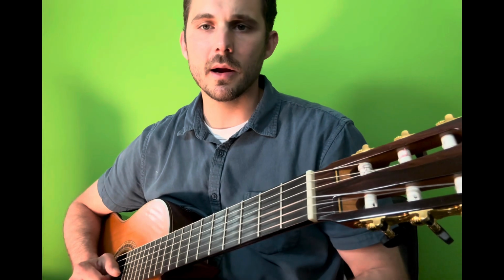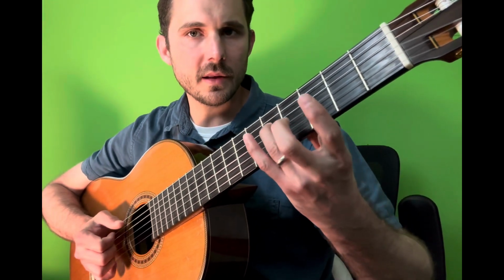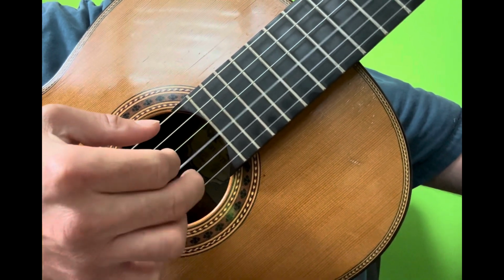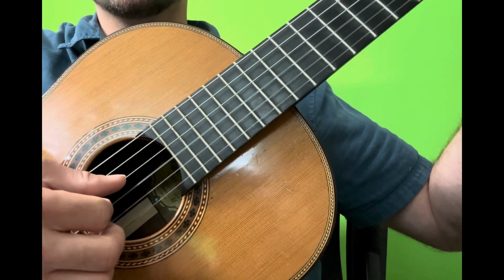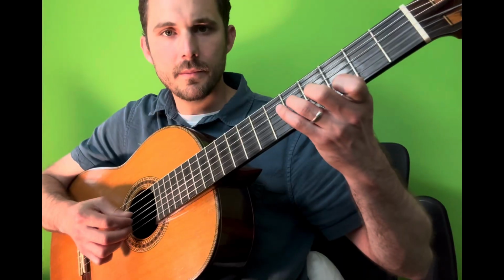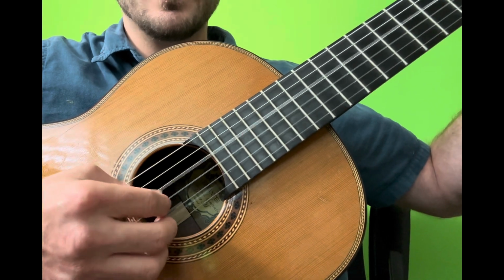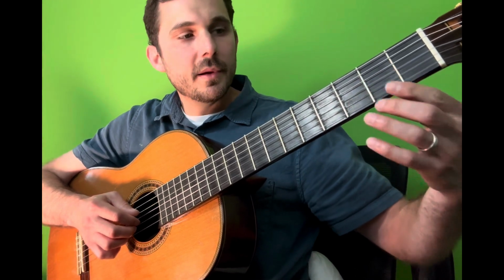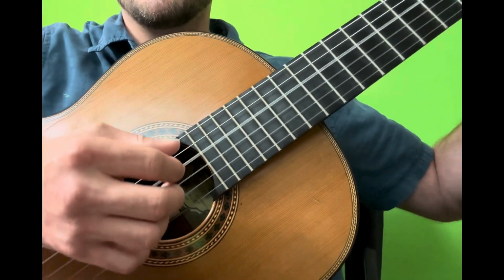Wonderful Tonight – 4-Min Easy Guitar Lesson (Eric Clapton)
Learn how to play Wonderful Tonight by Eric Clapton in this easy fingerstyle guitar lesson for beginners! Beginner guitar tutorial with tabs, easy chords, acoustic guitar, fingerpicking & more.

This beginner-friendly acoustic guitar lesson breaks down essential chords, fingerpicking patterns, and guitar tabs so you can master this classic Eric Clapton song effortlessly. Perfect for acoustic or electric guitar players who want an easy fingerstyle guitar tutorial and simple guitar chords.

Whether you're learning fingerpicking for the first time or looking for easy guitar lessons for beginners, this tutorial will help you play “Wonderful Tonight” fast and confidently.

00:00 -  Tab and complete playthrough
00:12 -  Introduction
00:30 - Chords and picking pattern

🎸 Includes tabs and tips for smooth transitions.